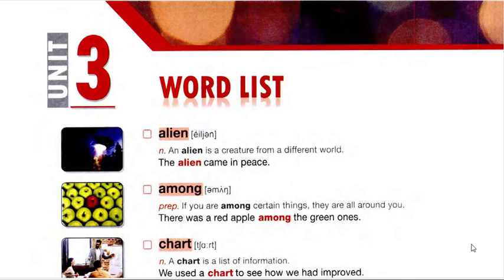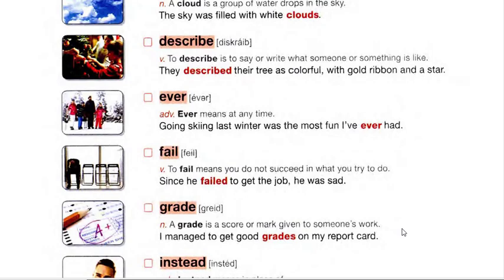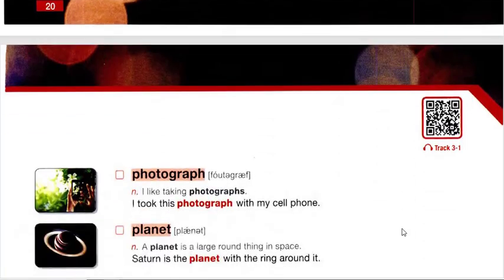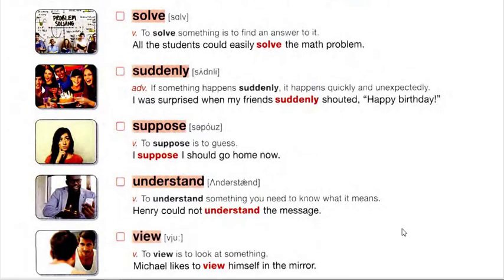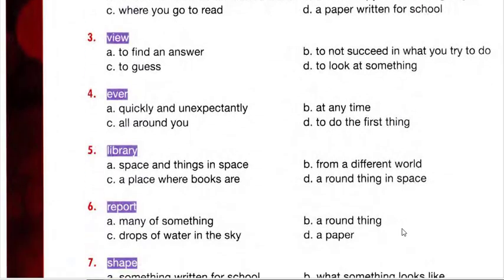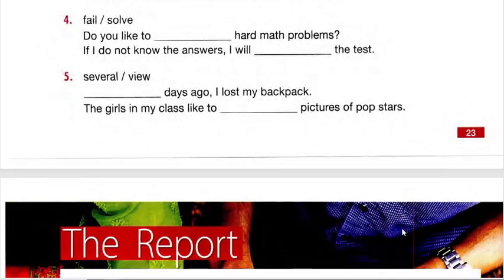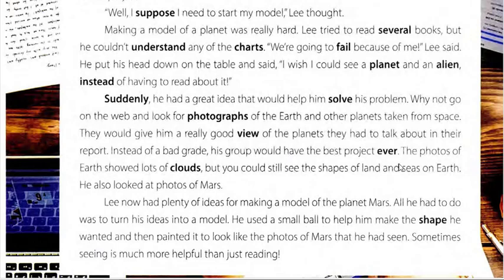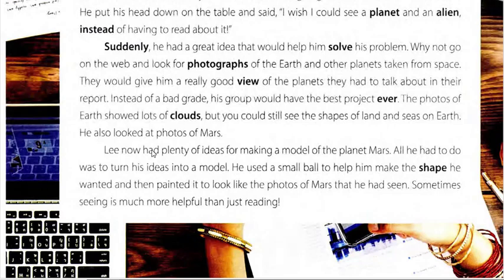Lesson #3 4000 Essential English Words (درس سوم( 4000 لغات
This series is going on from first book to sixth book#
تدریس این سلسله از کتاب اول تا کتاب ششم ادامه دارد#